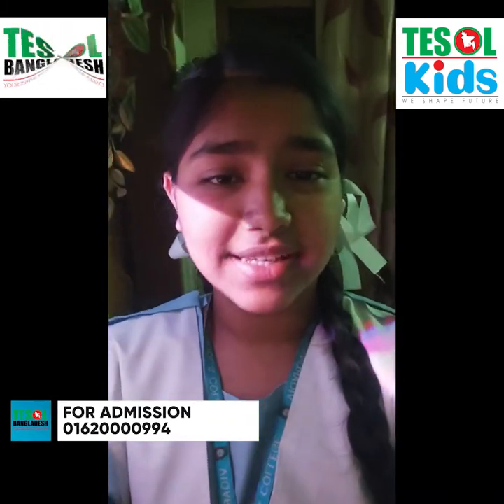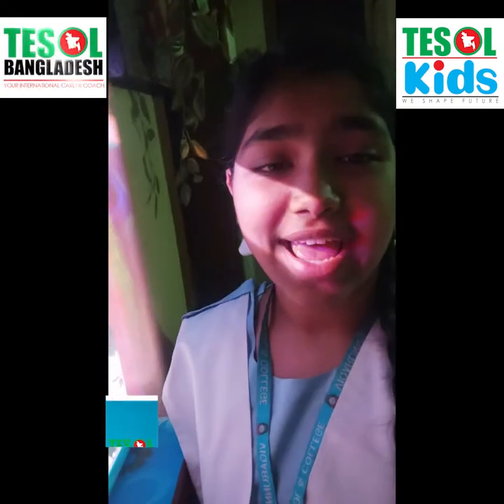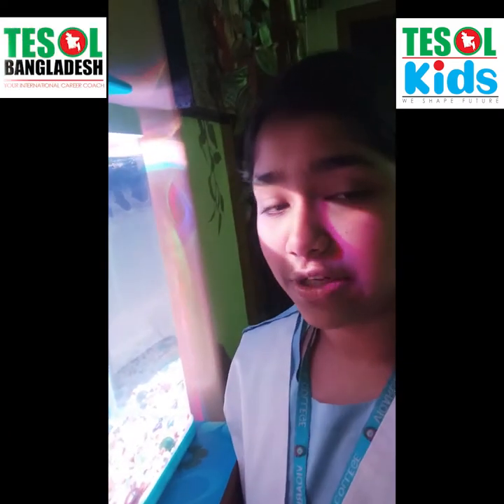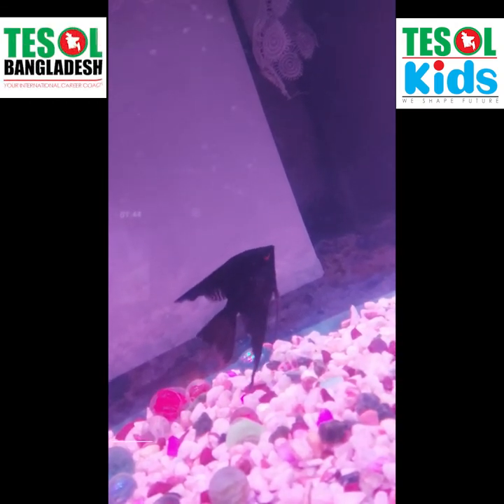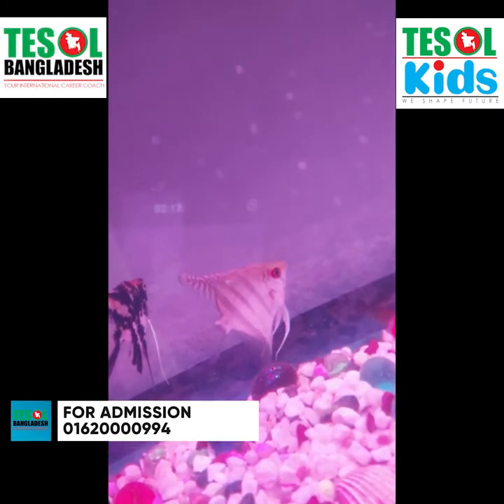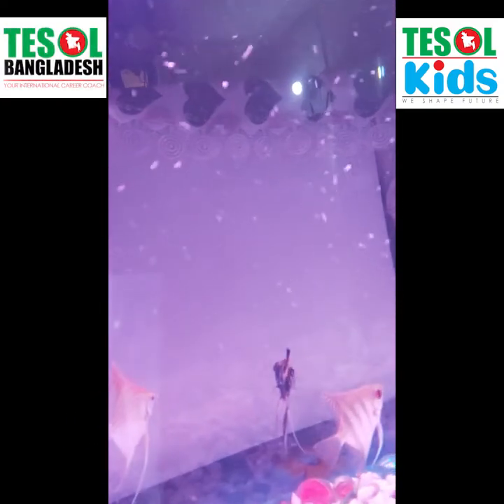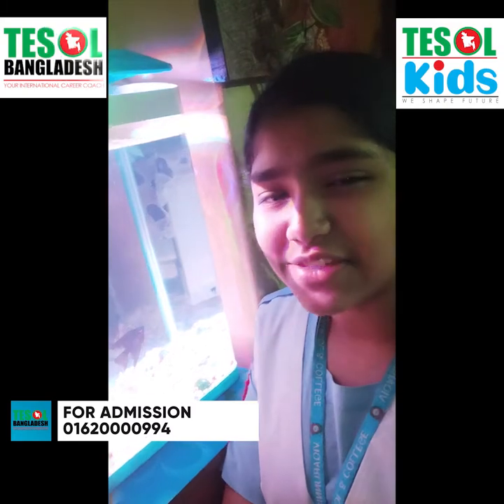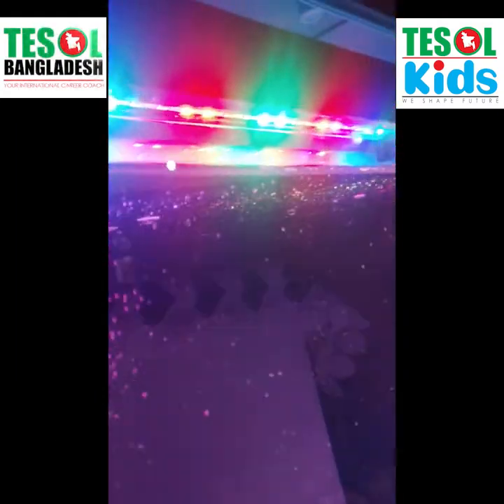100 English Presentation 026 | By Zarin | Produced by TESOL BANGLADESH.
100 English Presentation 026 | By Zarin | Produced by TESOL BANGLADESH.

Description:
Watch as Zarin confidently delivers a thought-provoking speech on [Topic of the Presentation]. Learn valuable tips on effective communication, vocabulary building, and public speaking. This video is part of our 100 English Presentation series, designed to help learners of all levels master the language.